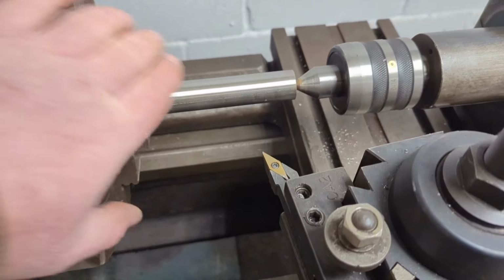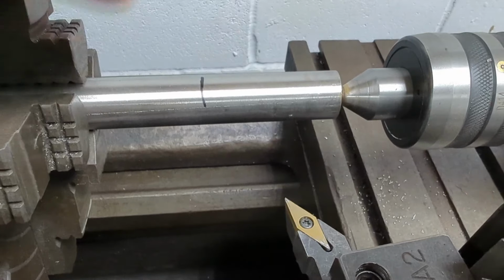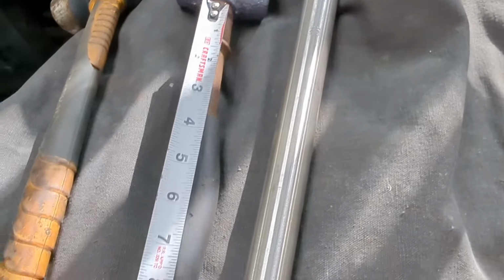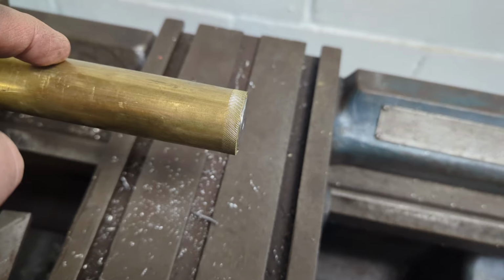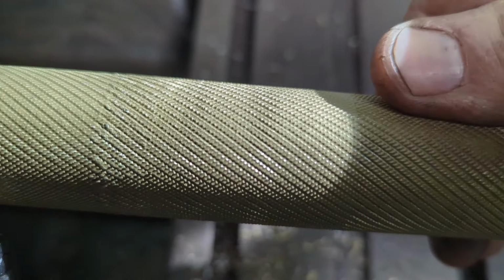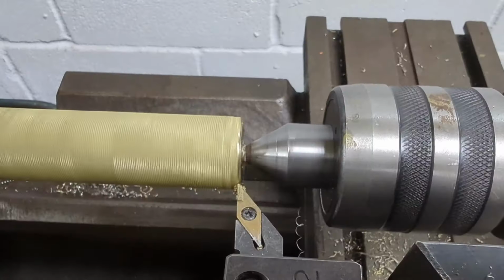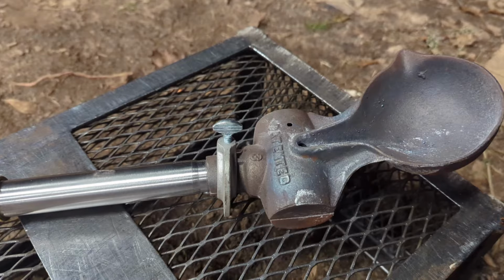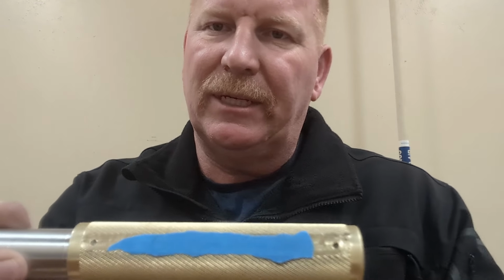Secret Santa 2024 part 2